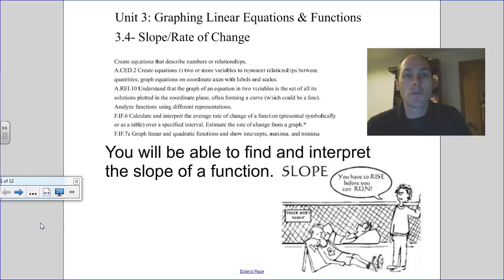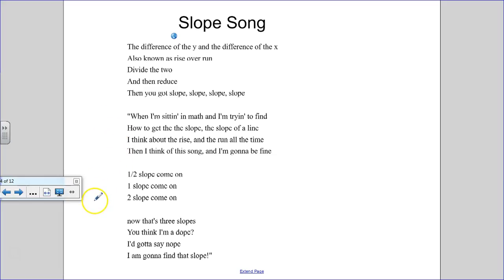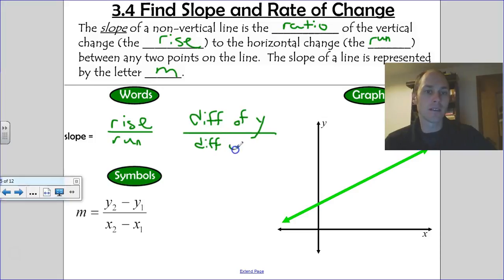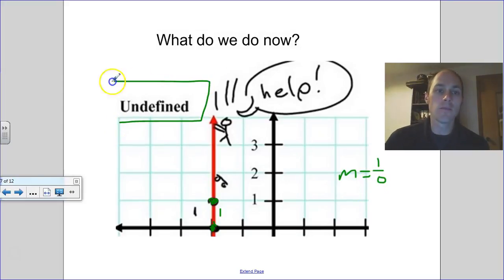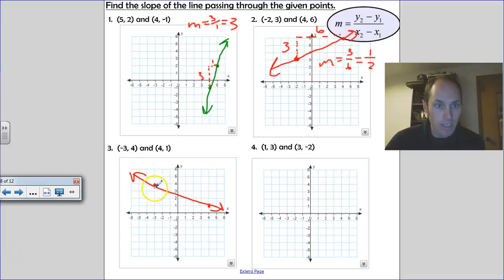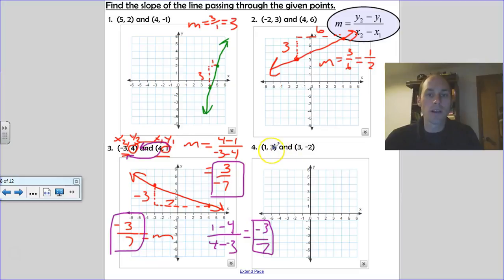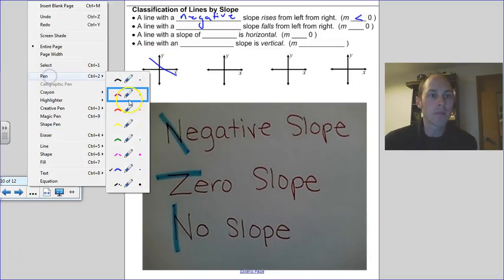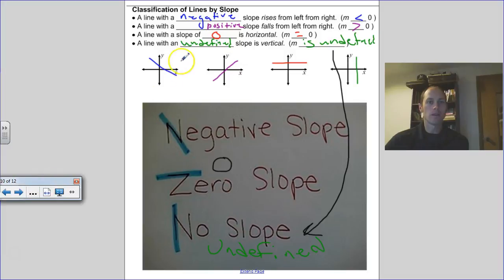Algebra 1 3.4 Slope/Rate of Change